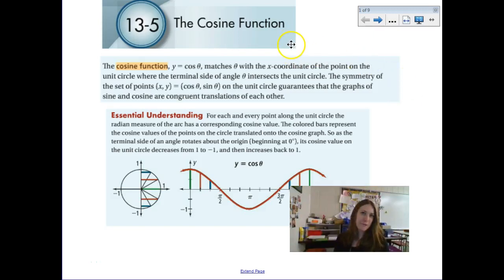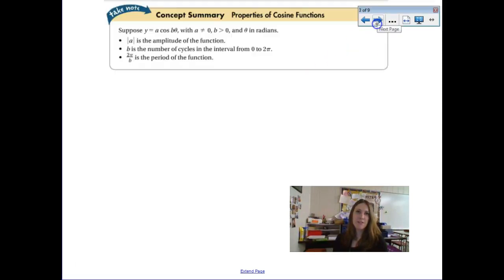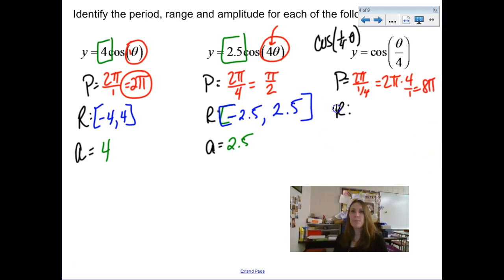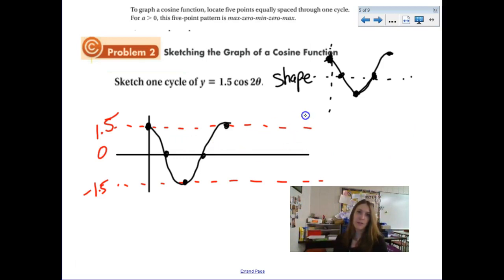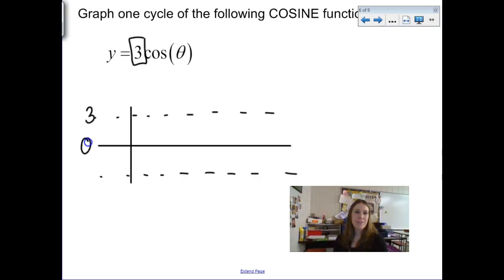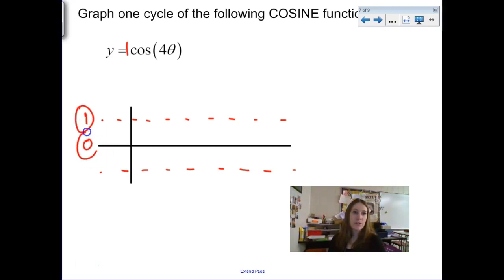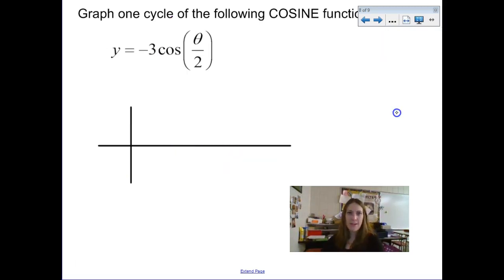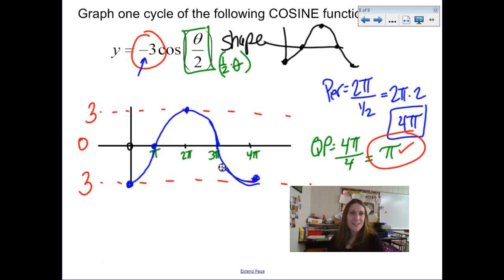Pearson 13.5 The Cosine Function Graph Alg 2 2018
Graphing very basic cosine functions (no vertical or phase shifts)